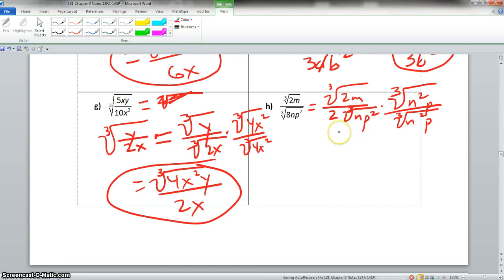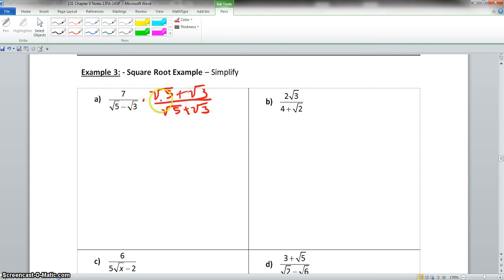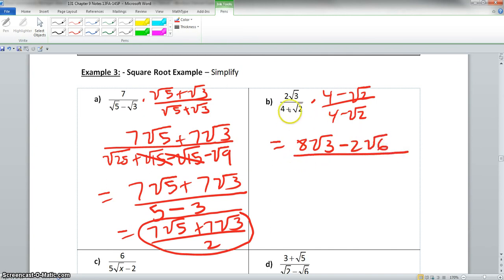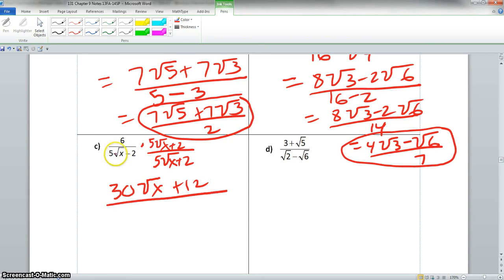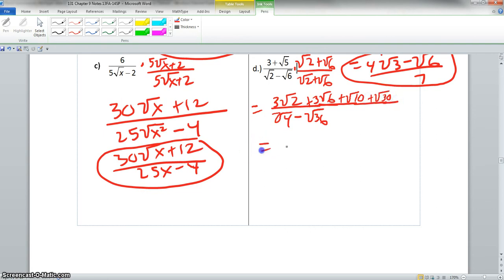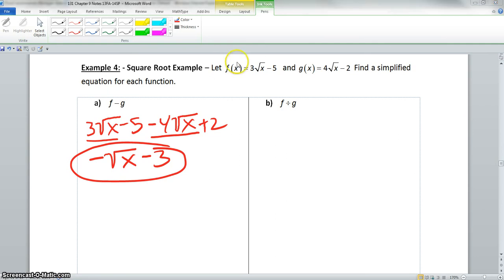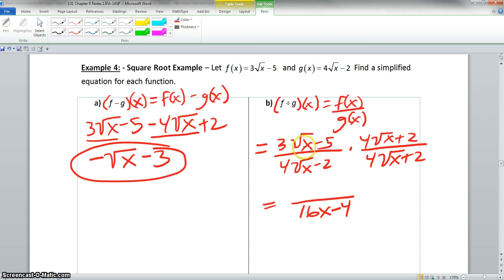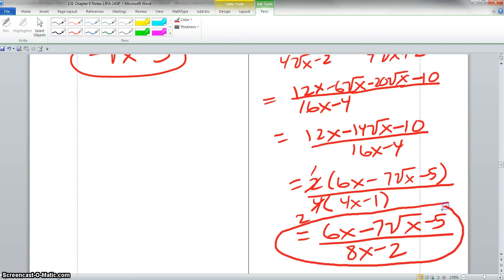MAT 131 Sections 9 2 Part 1 & 2 and 9 3 Video 3 of 3